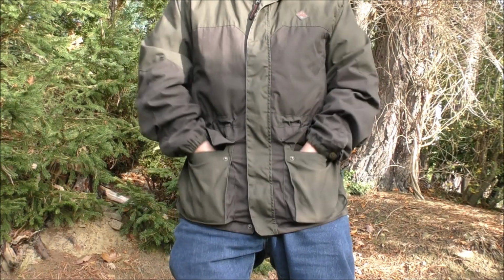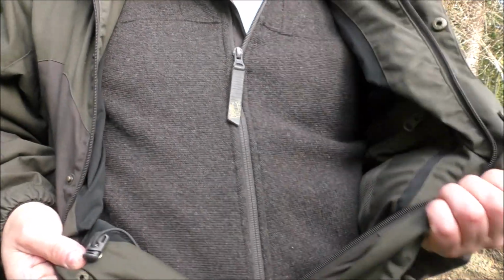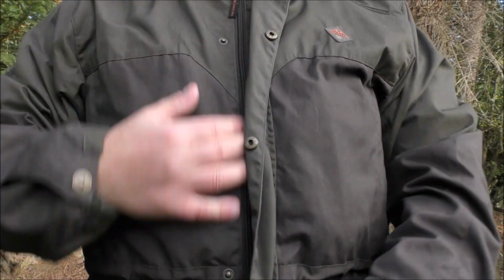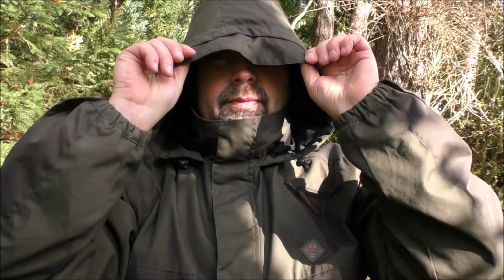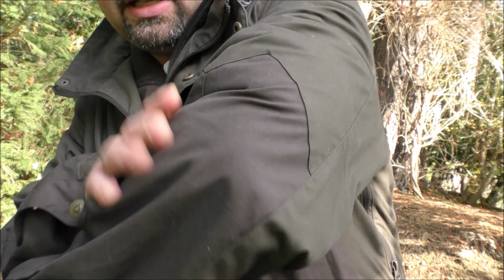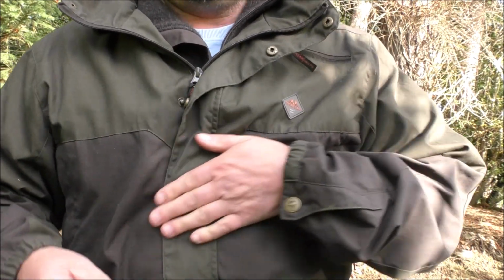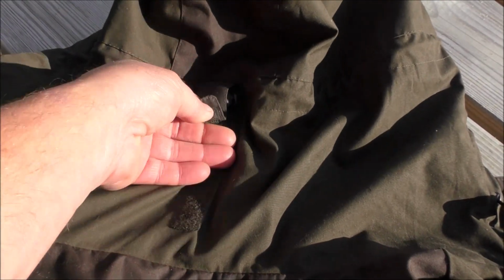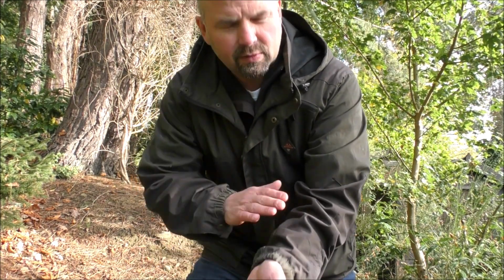Swedteam Track Jacket Review - Good Bushcraft Jacket?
Swedteam Track Jacket (Amazon)
Nikwax (to waterproof jacket)
I really like this jacket as it's a great fit, well made and with the addition of some Nikwax is a good waterproof jacket for everyday use.
Pockets are where they should be, a decent size and zippered (chest, radio, internal and poachers pockets) or secured with press studs (waist pockets).
The hood is large enough to provide good protection for the face and accommodate a woolly hat under it. It can be closed up via the elasticated pull chords and folded away as rolled-up collar.

As you can see from the video part of this review the fit is good (for me) and I am approx. 5'9" tall and 13.5 stone - I went for size C52 which equated to a UK size of 'Large'.
That's the size I would generally go for when buying jackets, shirts and other upper body garments so it was good to find that the sizing was correct.

Unfortunately I bought my jacket from a popular auction site for close to twice the price it is on Amazon (£60) and I still considered that higher price to be good value - for the price it is now on Amazon it's excellent value.
If you're looking for a good jacket for bushcraft, hiking, fishing, shooting or other outdoor pursuits and want to save money then this is the one for you.